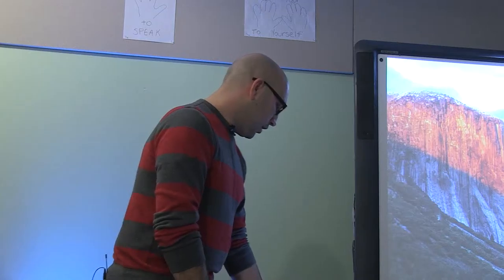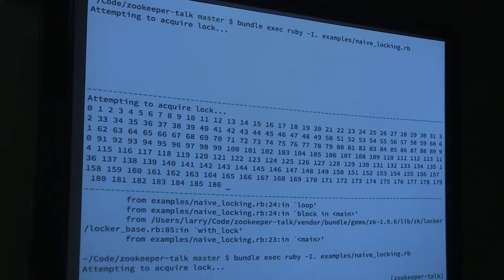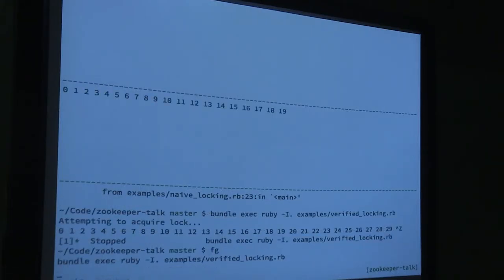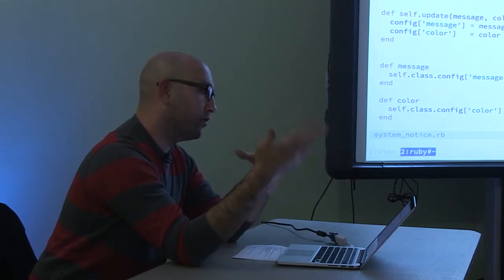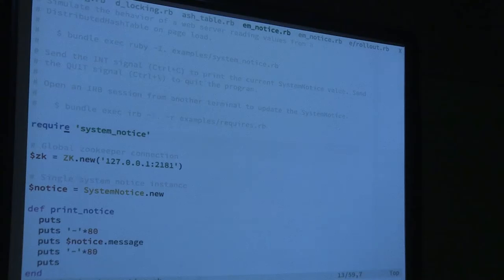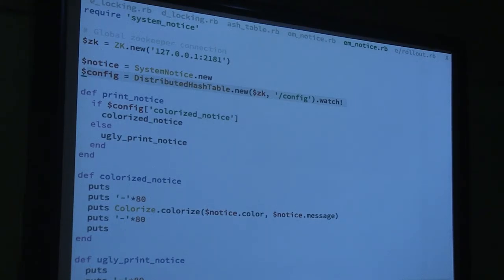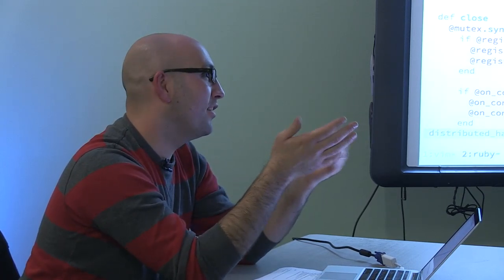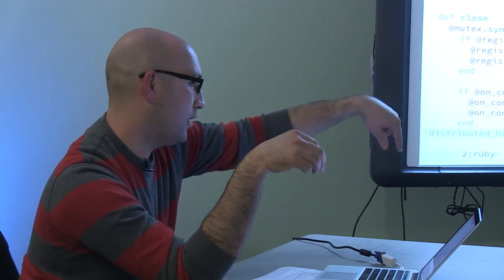TechLancaster October 2015 - Zookeeper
Larry Marburger demonstrates and discusses potential uses for Zookeeper for application control.

For more info on TechLancaster and a schedule of local tech events check out